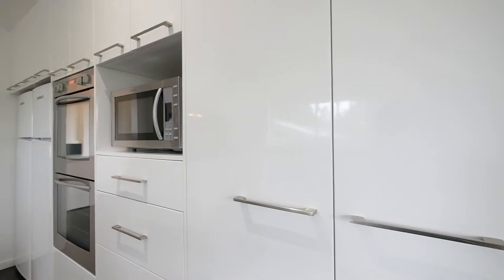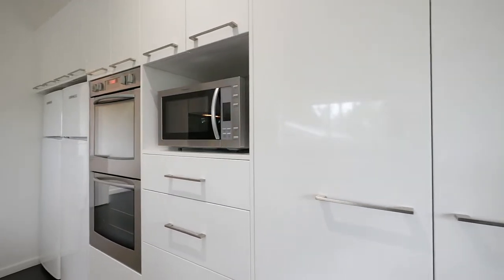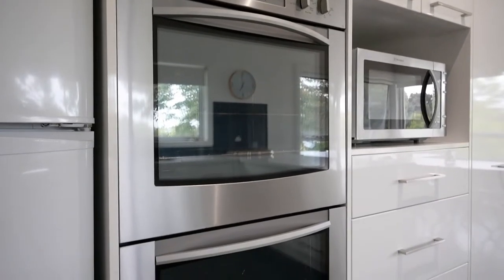507 Norman St, Ballarat North